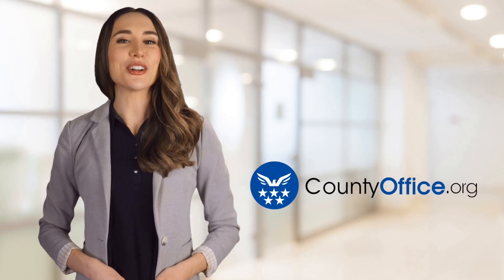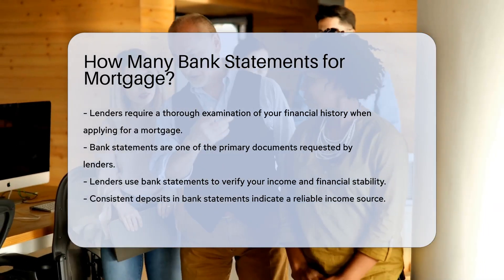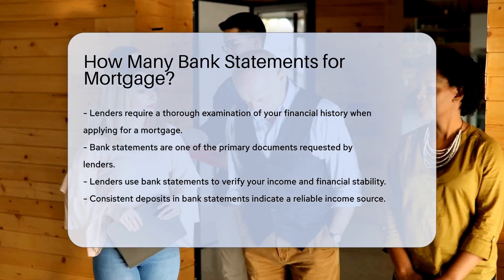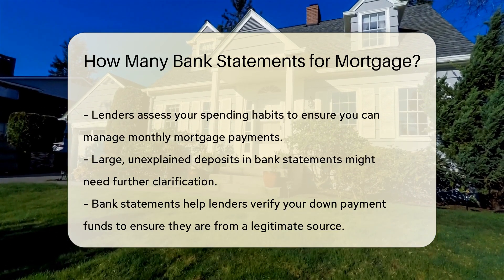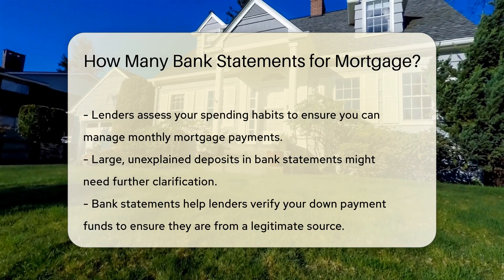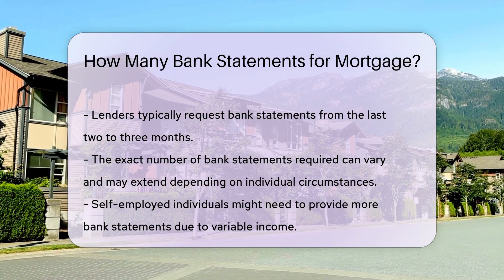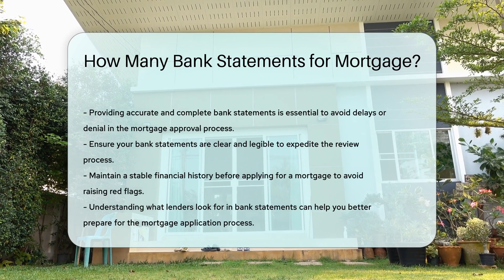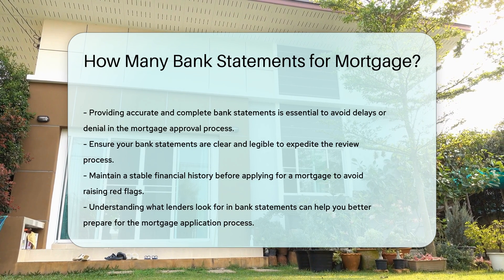How Many Bank Statements for Mortgage? - CountyOffice.org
How Many Bank Statements for Mortgage? Have you ever wondered how many bank statements are required when applying for a mortgage? In this insightful video, we delve into the importance of bank statements in the mortgage application process. Lenders scrutinize bank statements to assess your financial stability, income verification, and spending habits to ensure you can manage mortgage payments. Discover why providing accurate and complete bank statements is crucial for a smooth approval process and learn why maintaining a stable financial history is key before applying for a mortgage. Understanding what lenders look for in bank statements can significantly impact your mortgage application journey. Stay informed and prepared by watching this video!